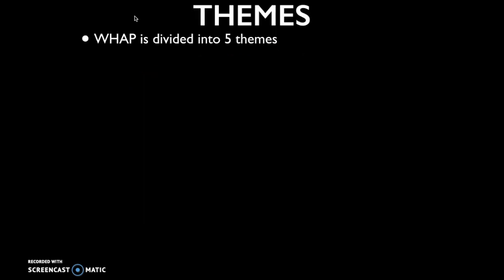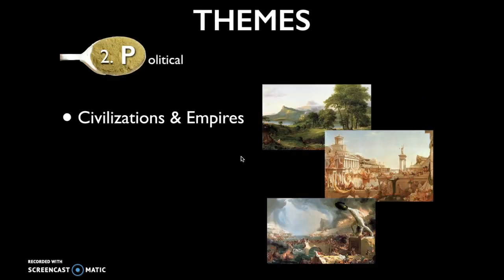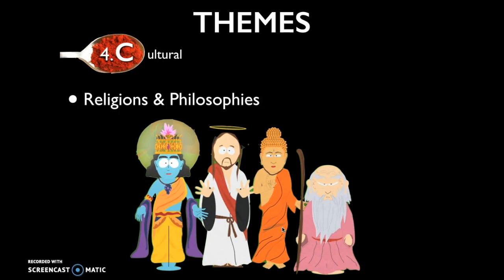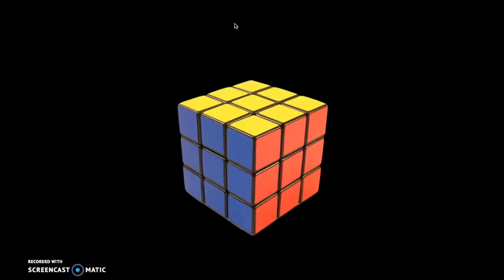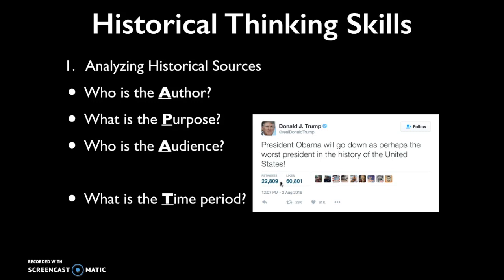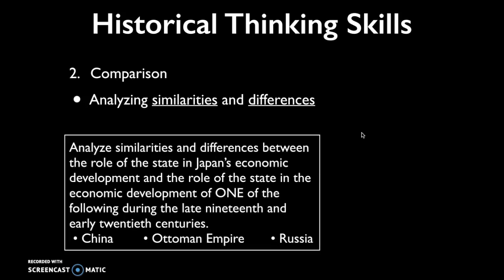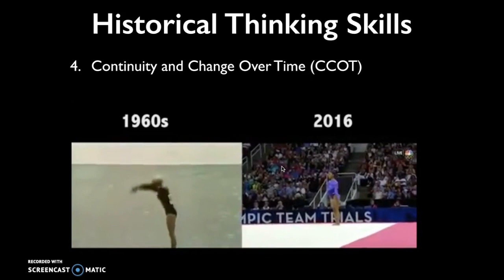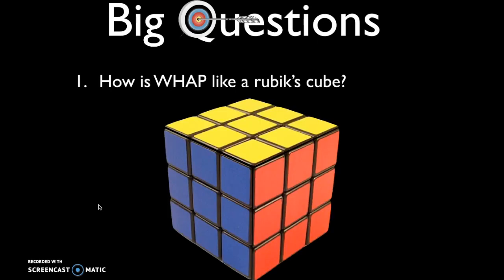AP World History Intro - Part 2